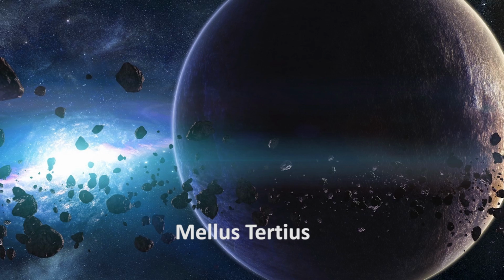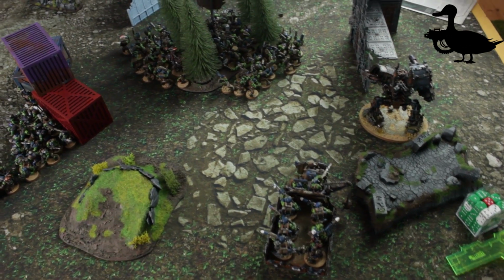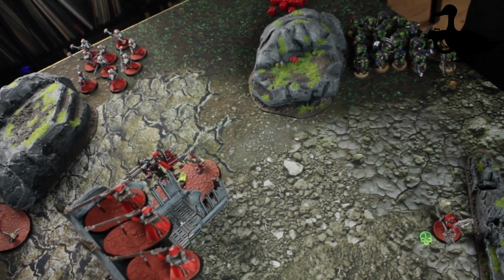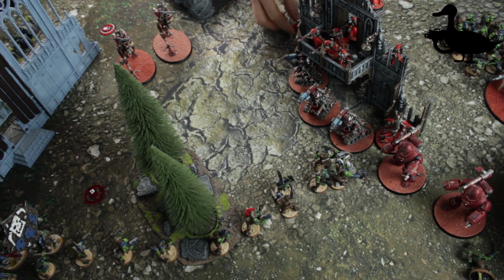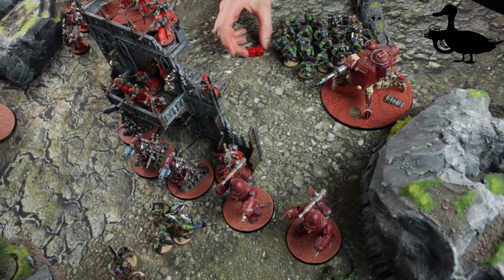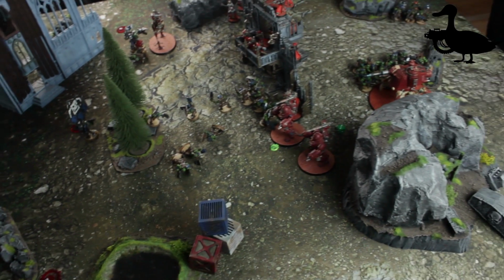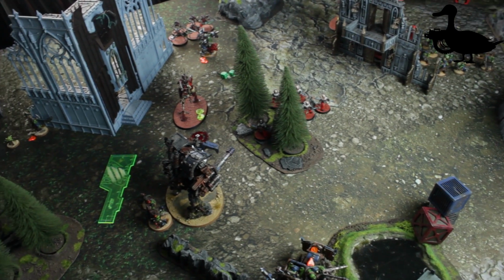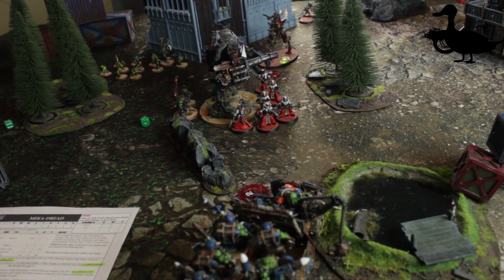AD MECH vs. ORKS (1500 pts. / Warhammer 40.000 / battle report)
A new story has begun: The Adeptus Mechanicus has descended upon the planet Mellus Tertius in the search for Noctilith. Unfortunately, the Orks are there already...

Music:  "Eternal Terminal", "Hand Balance Redux", "Hiding Your Reality", "Industrial Cinematic", "Jet Fueled Vixen", "Volatile Reaction"